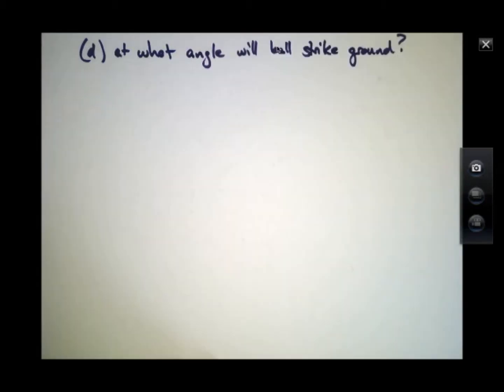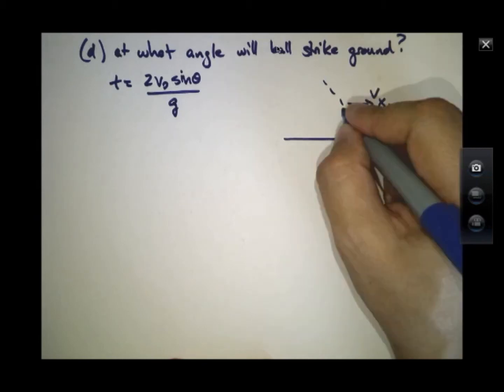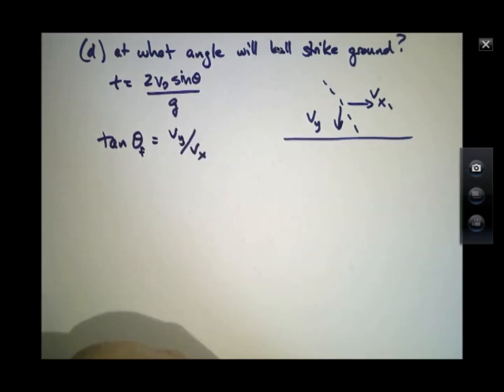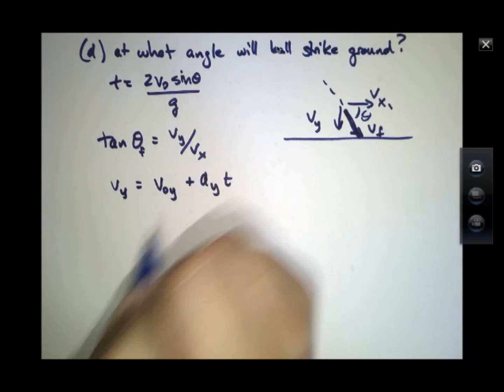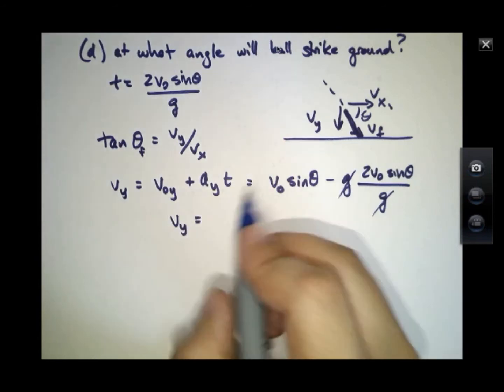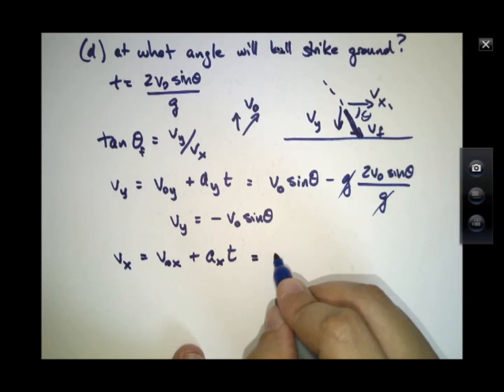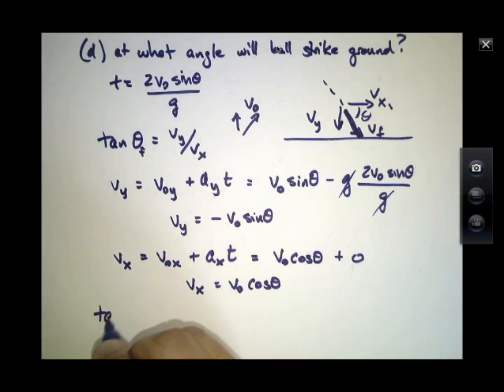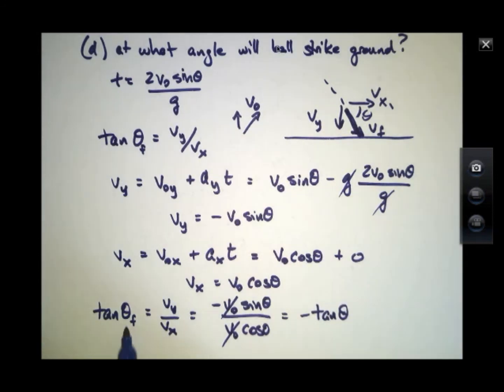Kinematics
19. Projectile Problem part 5 Impact Angle